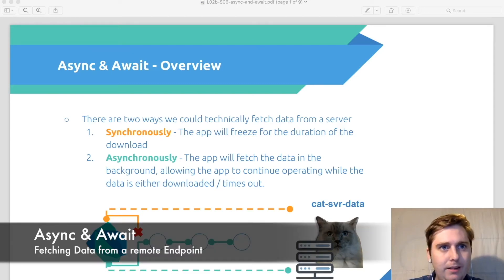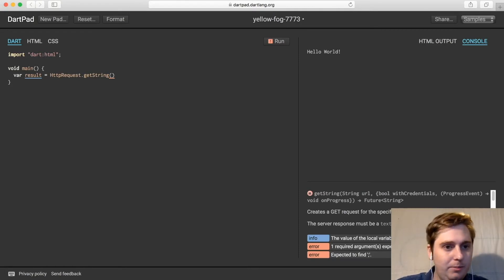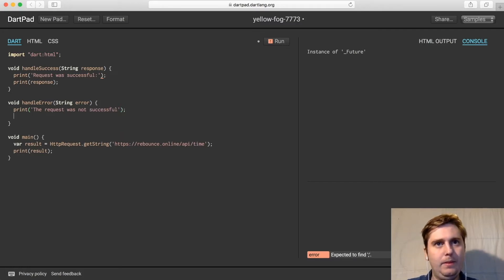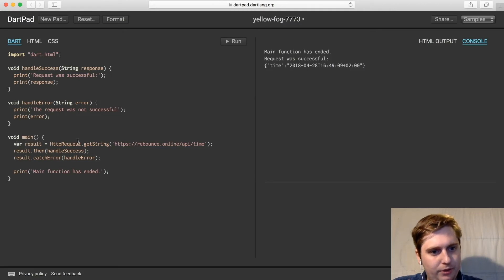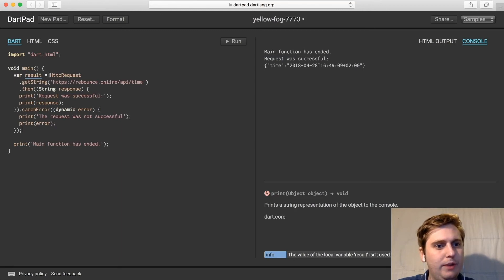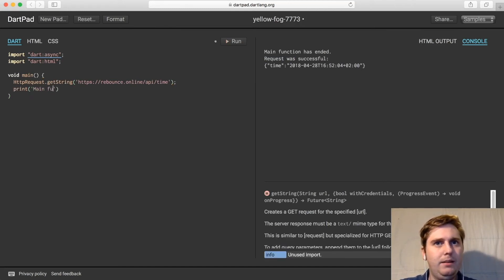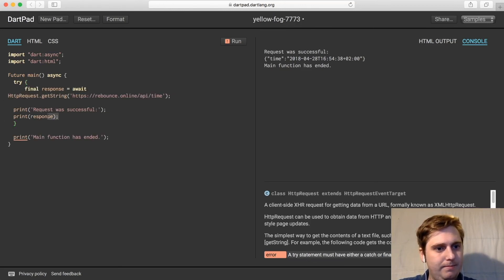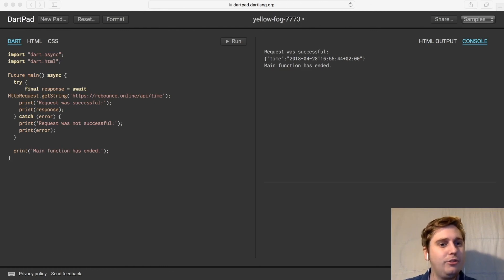Dart Basics 07 - Asynchronous & Await Functions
In this video we cover Dart Asynchronous & Await Functions.